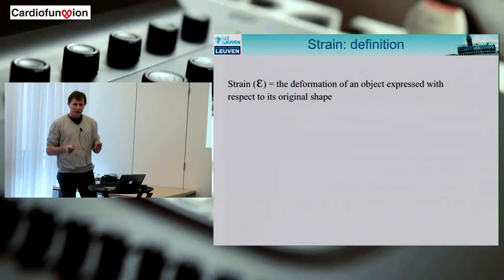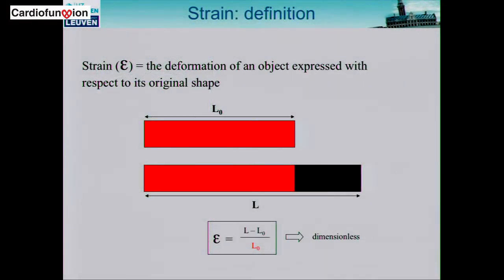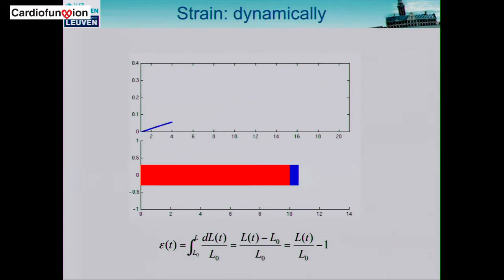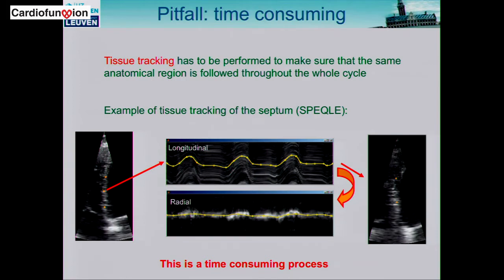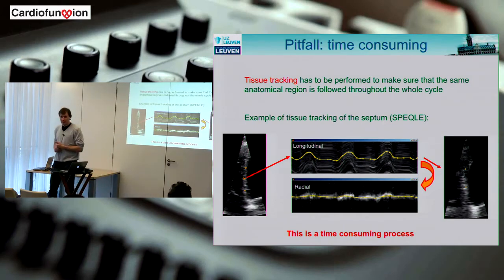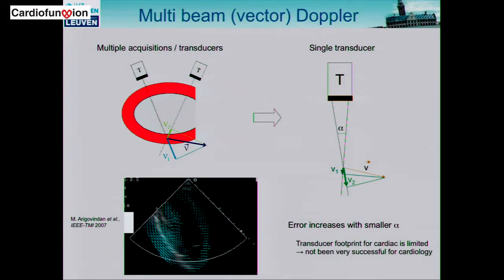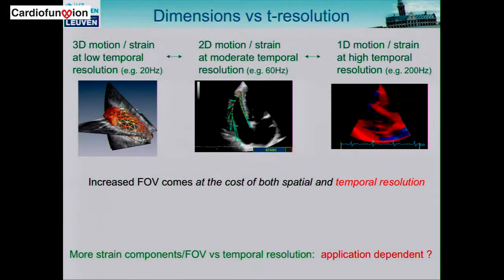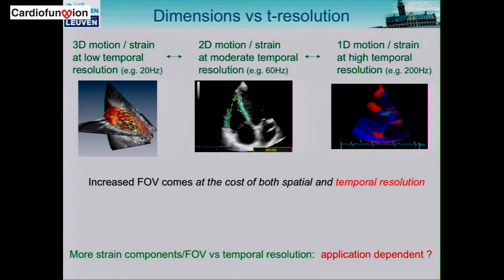CardioFunXion Winterschool 2017 - Jan D'hooge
Presentation by Jan D'hooge at the CardioFunXion Winterschool 2017
Review of the basic principles in deformation imaging. Comparison of Doppler and speckle tracking. Introduction to standardization requirements in echocardiography.

We thank Jan for preparing this original material and for accepting its free dissemination on this channel!